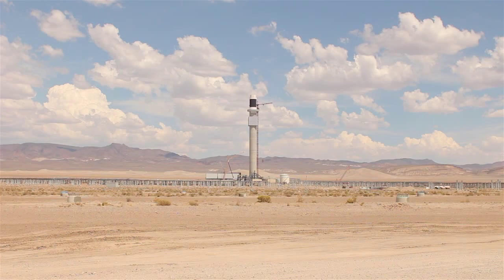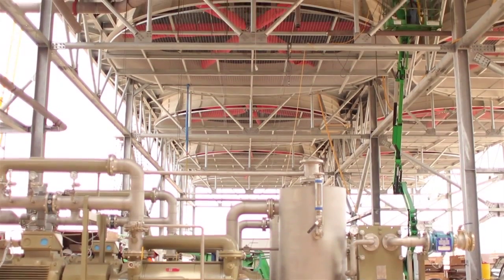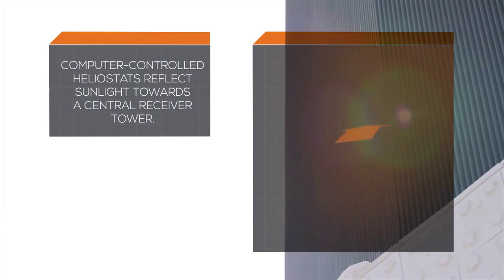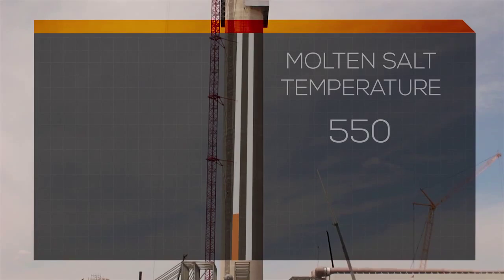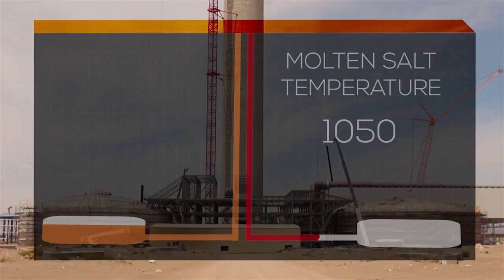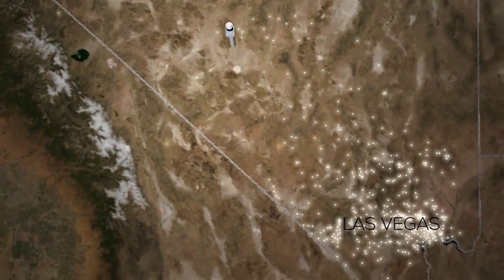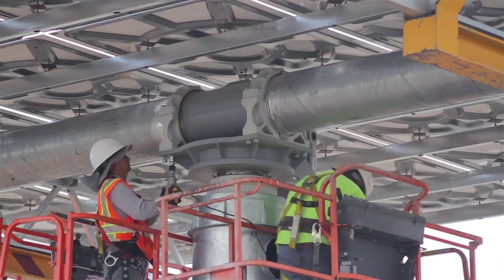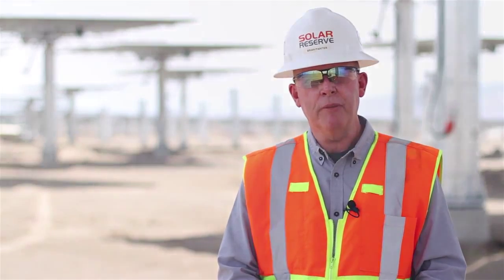SolarReserve Crescent Dunes Project Update October 2013